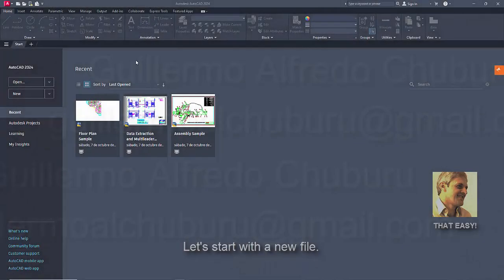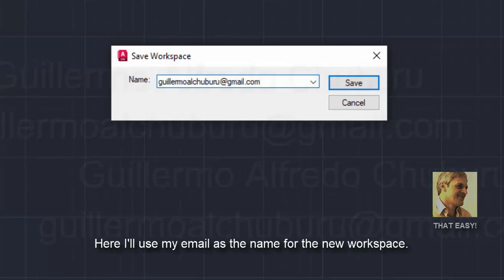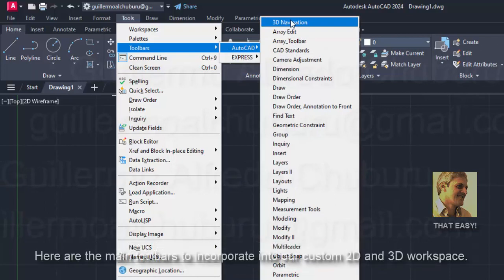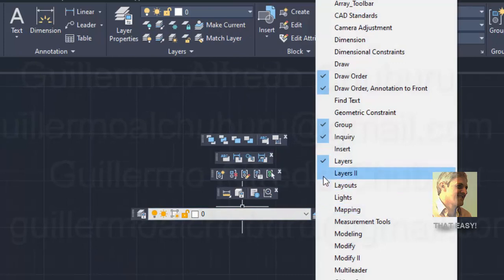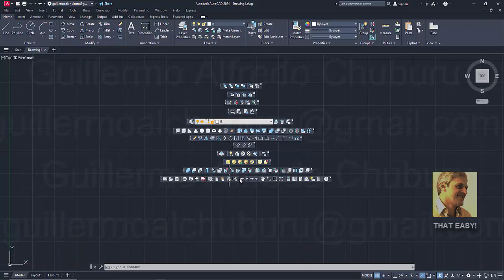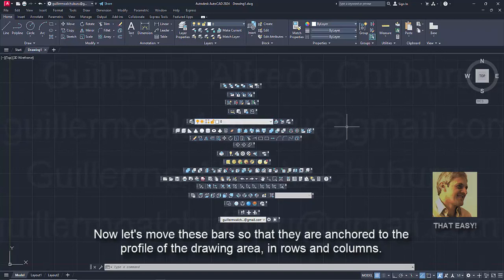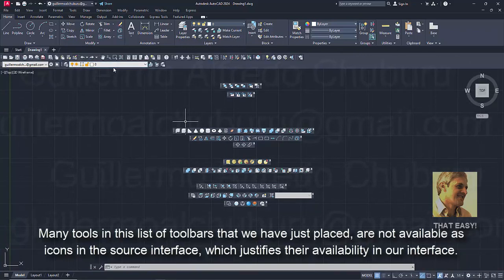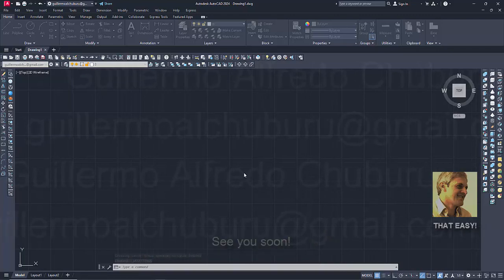How to place AutoCAD 2D and 3D toolbars in AutoCAD?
How to place AutoCAD 2D and 3D toolbars in AutoCAD 2024? How to customize an AutoCAD interface by adding 2D and 3D classic toolbars?
T 210 Corrected.
Add fast and powerfull 2D and 3D classical toolbars in AutoCAD.
How to Add Classical Toolbars in AutoCAD?